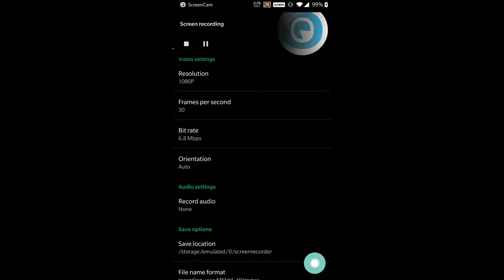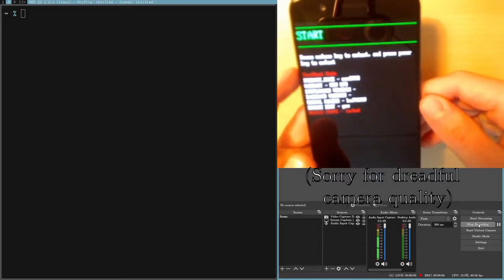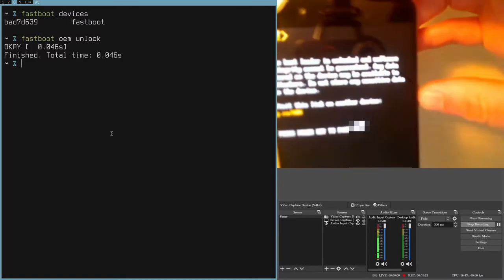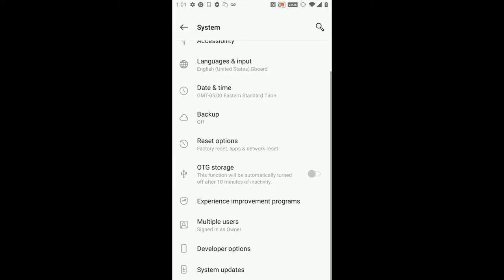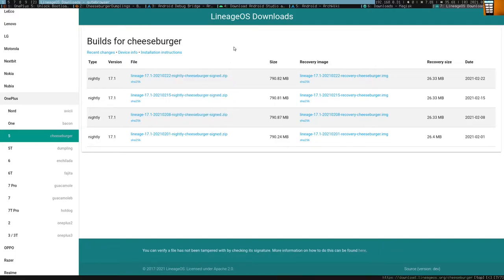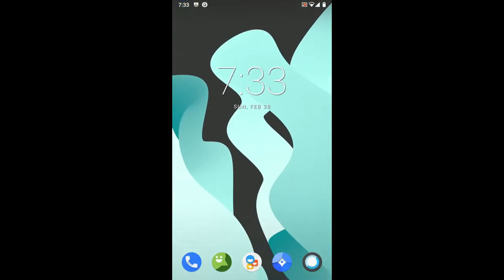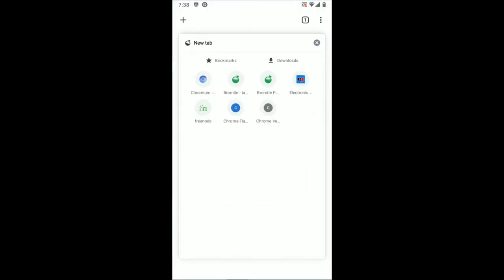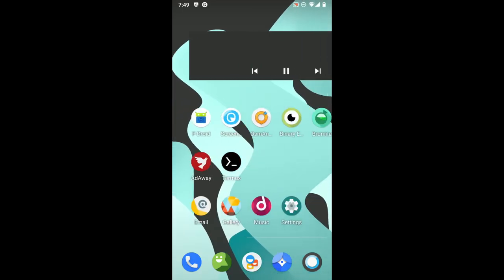Installing TWRP + LineageOS + Magisk (root) on OnePlus 5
I show myself rooting and installing LineageOS onto my phone.

Arch packages for ADB which I installed: android-tools libmtp android-udev usbutils
LineageOS downloads for "cheeseburger" (other devices will be easy to find from here)